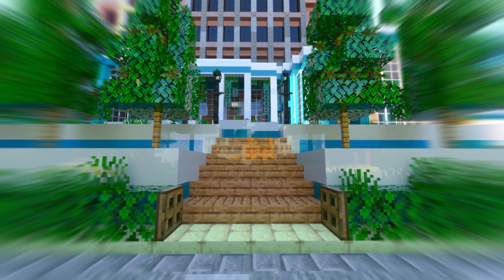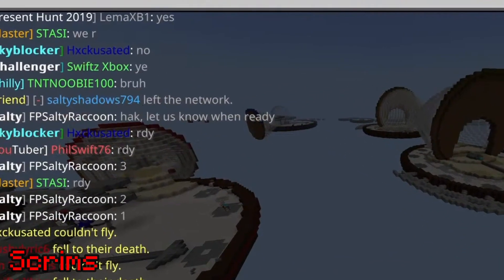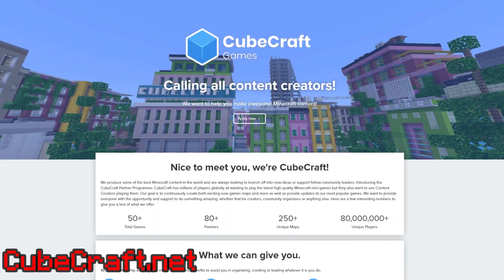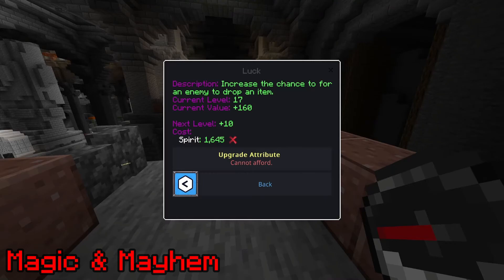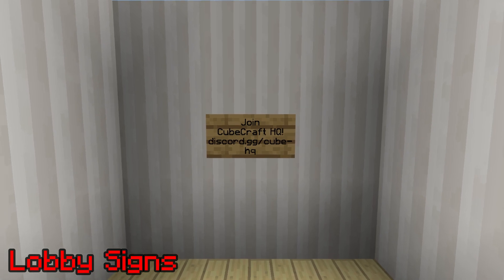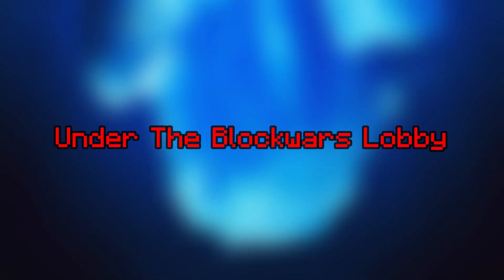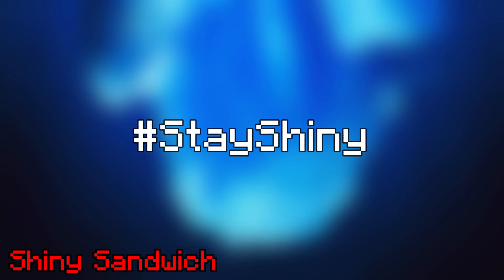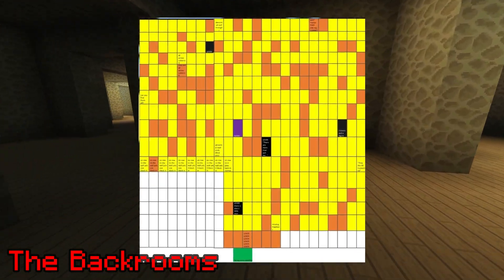The CubeCraft Iceberg Explained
This is The CubeCraft Iceberg Explained.

CubeCraft is the largest Minecraft Bedrock server, and one of the largest Minecraft Java servers. In it's nearly 10 years of history, a number of events, features, controversies, and unsolved mysteries have surrounded the server. So today, we'll take a look at all of them, from CubeCraft's well-known facts, to the server's darkest secrets.

0:00 Introduction
0:36 The Surface
3:07 Shallow Waters
5:30 The Depths
8:40 Dark Waters
11:05 The Abyss

Thank you, and remember, if you noticed a flaw, let me know!